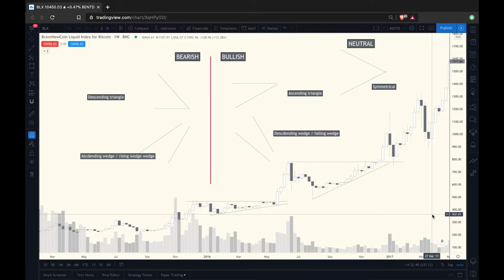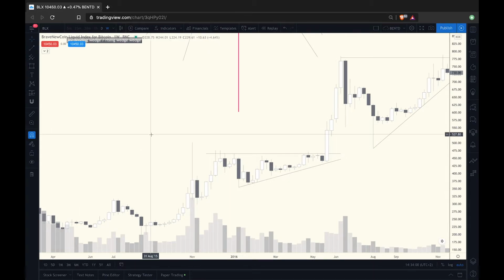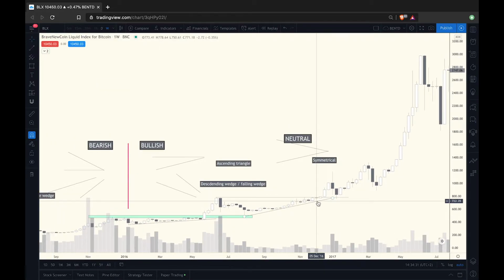TDFA-3.3.6 Patterns: Triangles & Wedges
In this lesson we talk about two famous and basic patterns: triangles and wedges!